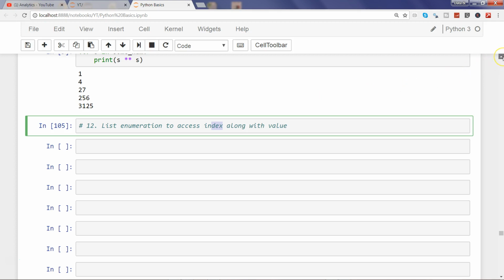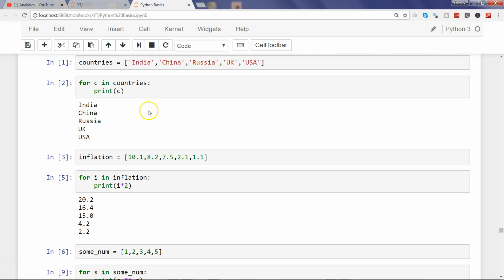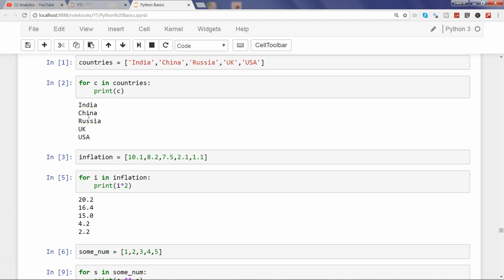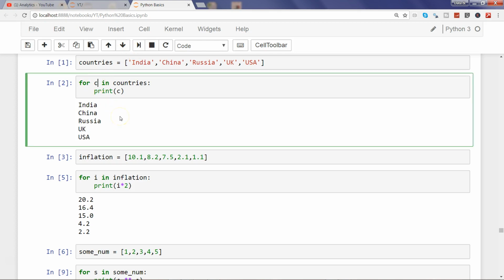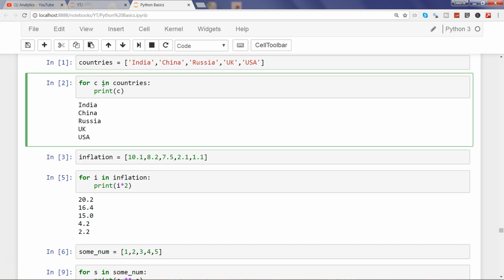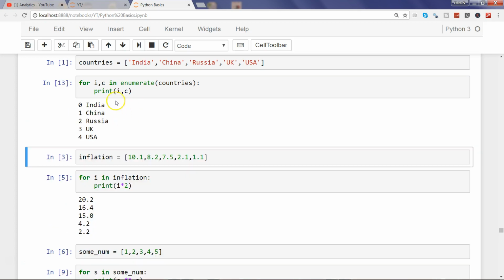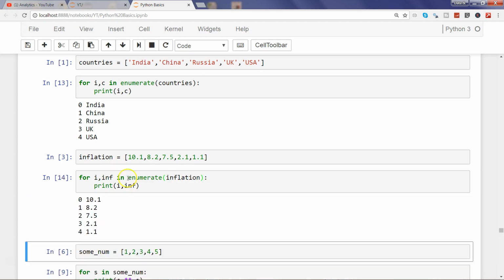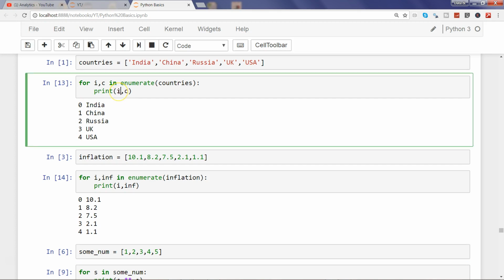Python 3 Programming Tutorial 5 | Loops | How to use for loop on Lists to get both index and values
In this python 3 programming tutorial, I have talked about you can create for loop on lists to get both index and value.